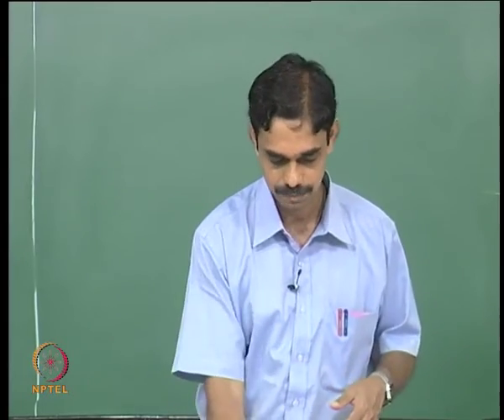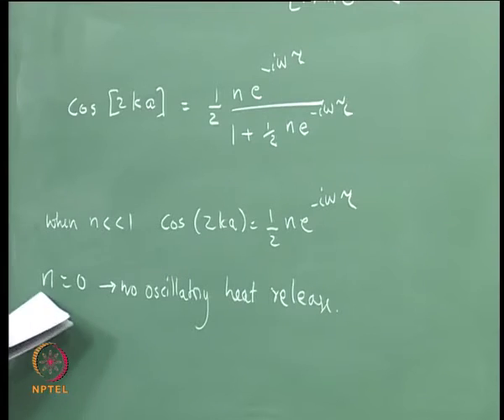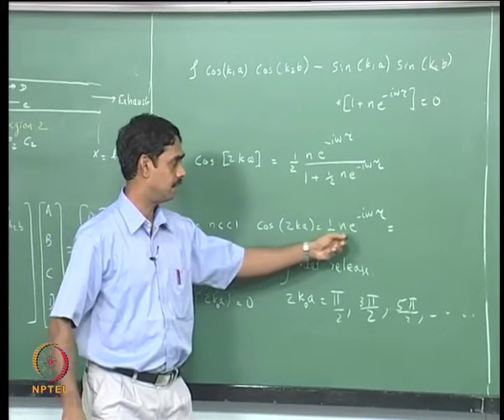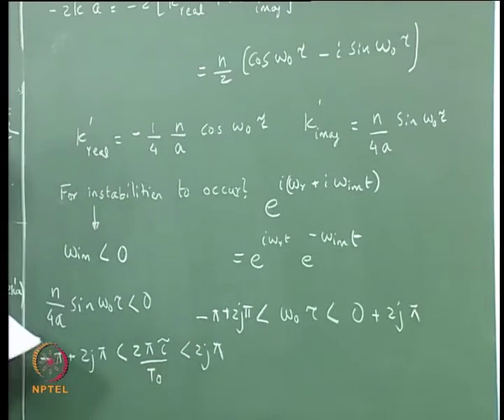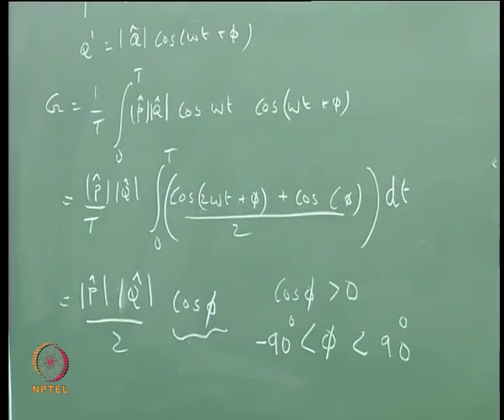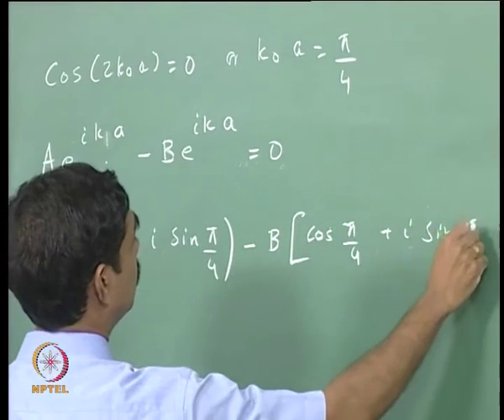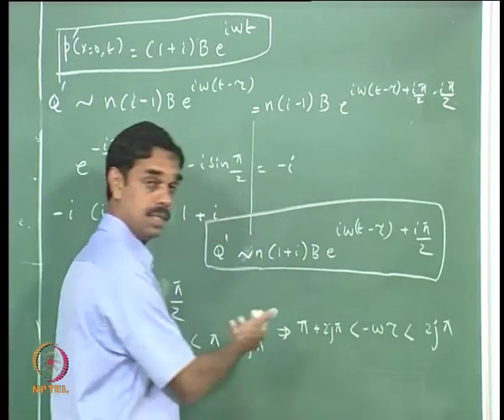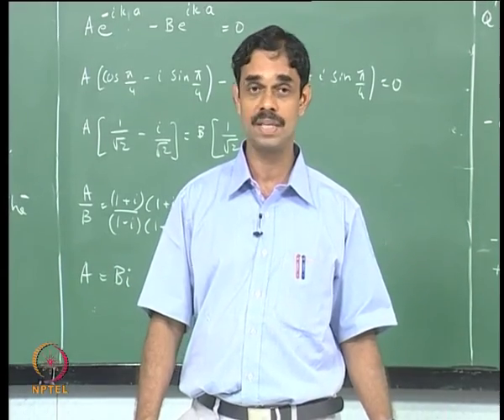Mod-01 Lec-20 Lecture 20 : Modal Analysis of Thermoacoustic Instability - 2